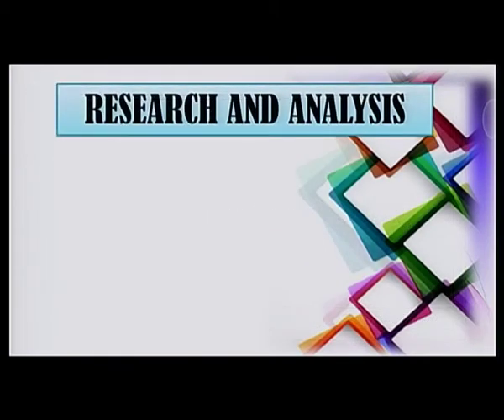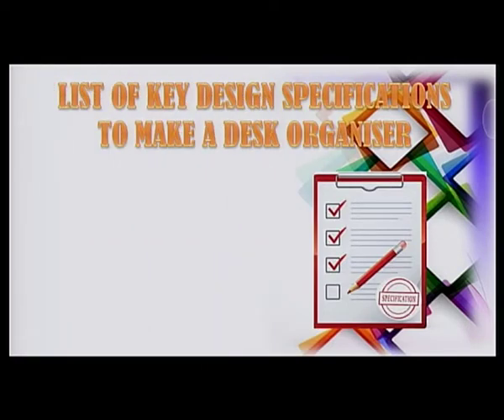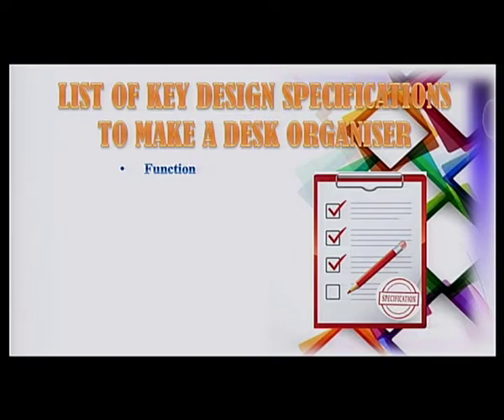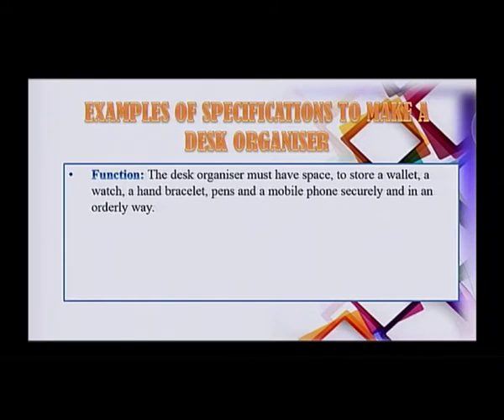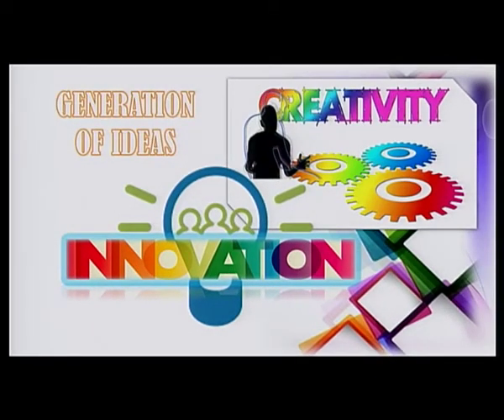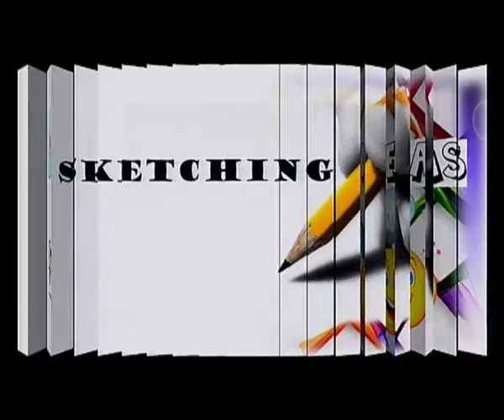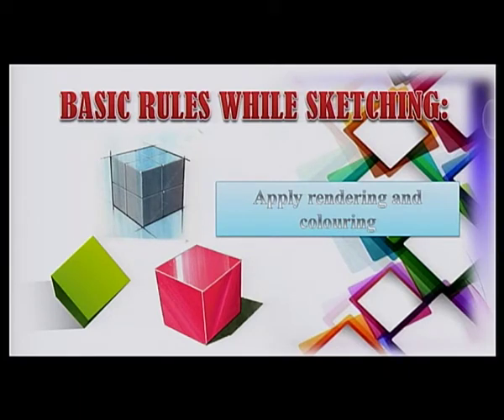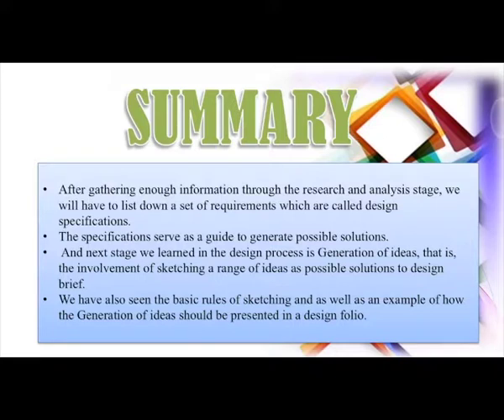Design and Technology U6L3 Spec Generation of Ideas